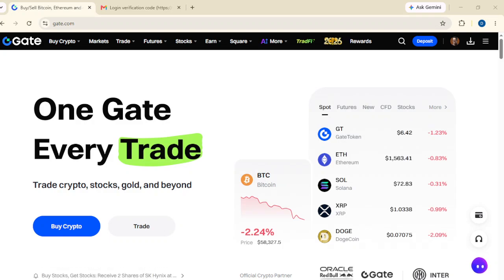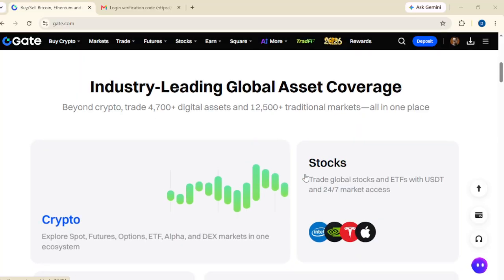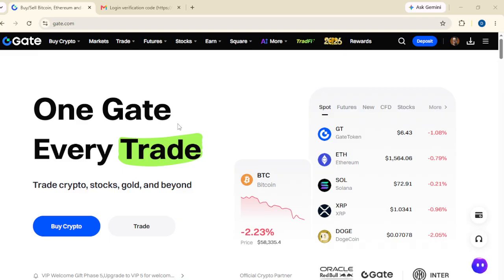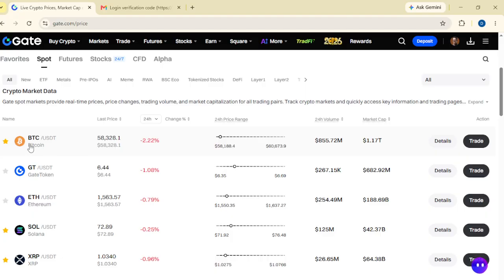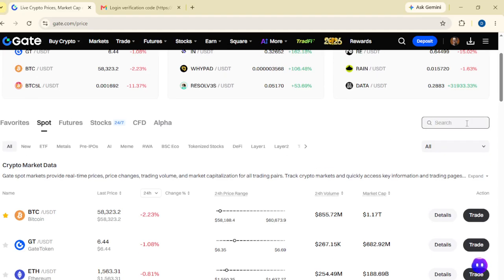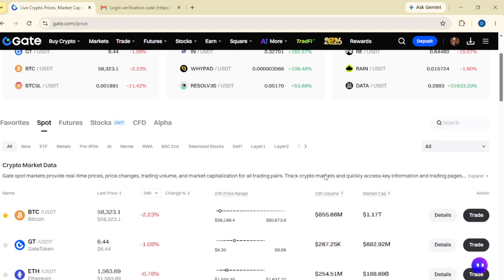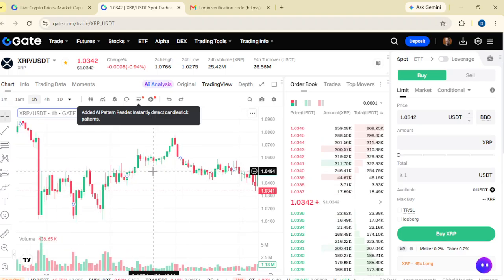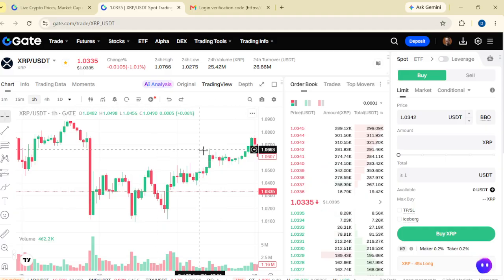How To Track Crypto Prices On Gate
Learn how to track cryptocurrency prices on Gate with this complete step-by-step tutorial. In this beginner-friendly guide, you'll learn how to access the Markets page, search for cryptocurrencies, monitor live price data, open detailed trading pages, and use interactive charts with different time frames to follow market movements.

⏱️ **Video Chapters**
00:00 Introduction
00:11 View Real-Time Market Data
00:19 Sign In for Additional Features
00:26 Open the Markets Page
00:32 Review Live Crypto Prices
00:40 Monitor Market Statistics
00:48 Search for a Cryptocurrency
00:54 Search by Name or Ticker Symbol
01:01 Open the Trading Pair
01:09 View Price Charts and Market Data
01:15 Change Chart Time Frames
01:33 Conclusion